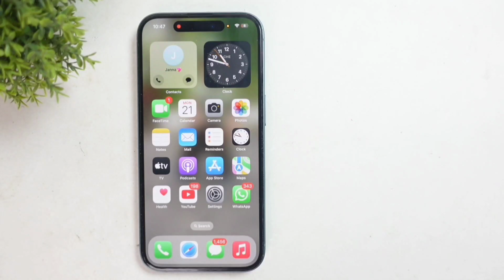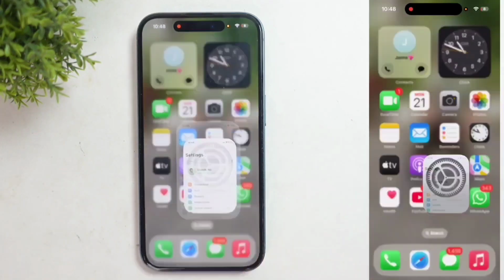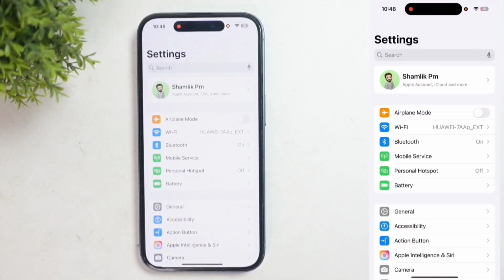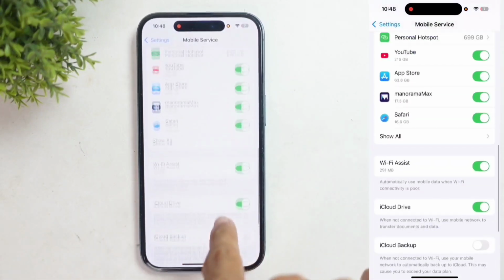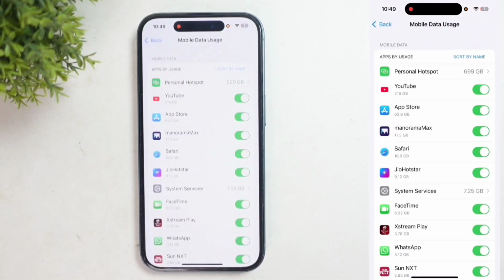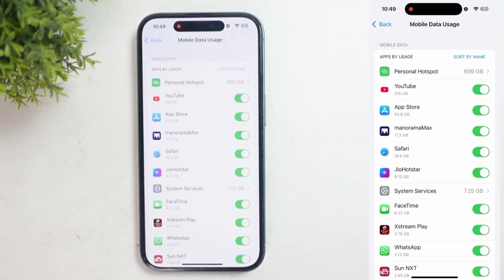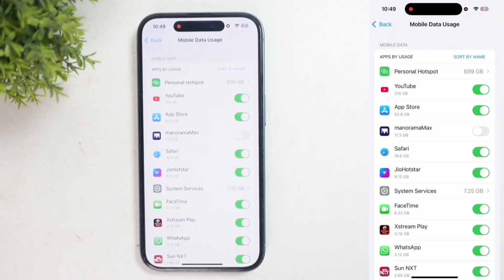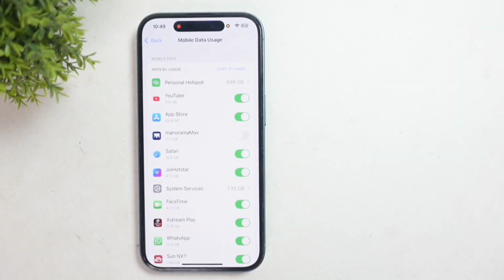How to Stop Apps from Using Mobile Data on iPhone | English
In this video, we’ll show you how to stop certain apps from using your SIM mobile data on your Apple iPhone. Watch step by step as we explain how to manage your data settings and prevent unwanted apps from consuming your mobile data.